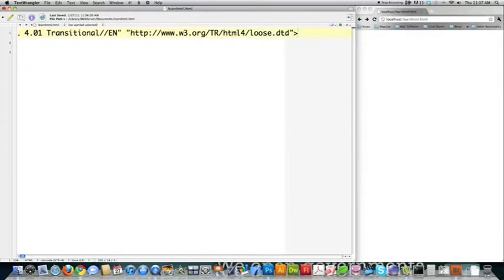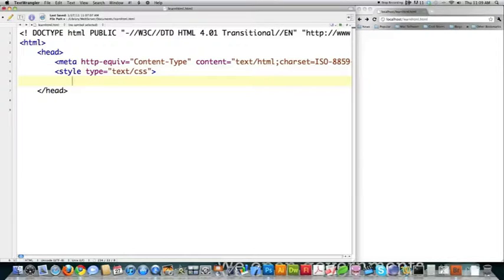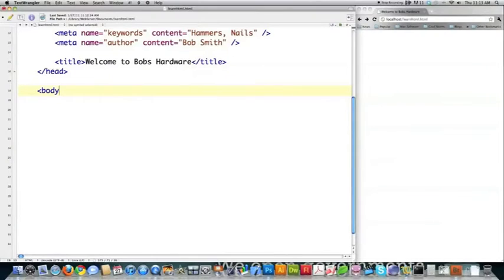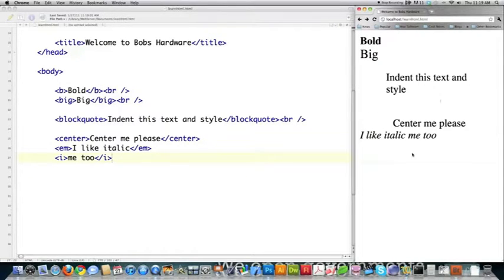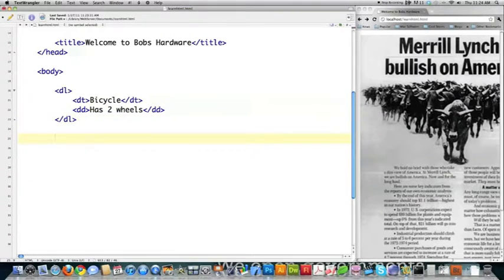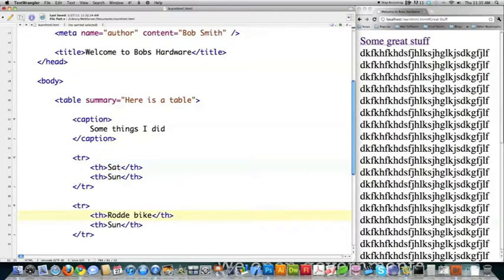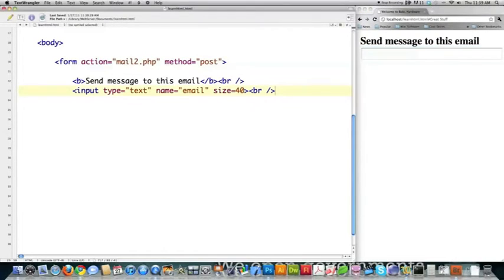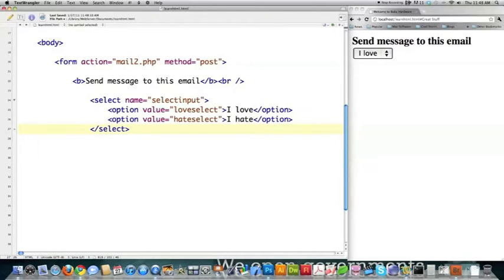HTML in 15 minutes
In this tutorial I show how to use 50 different tags in HTML. I then give an example of each. This video was done because of a dare and you'll either love it or hate it. I hope you love it of course.